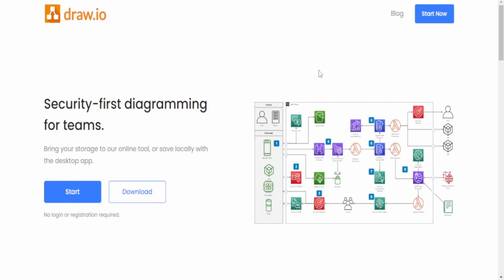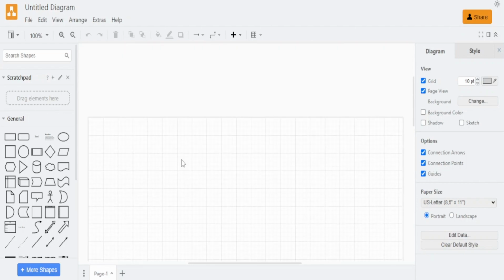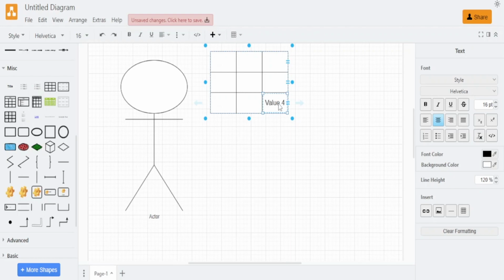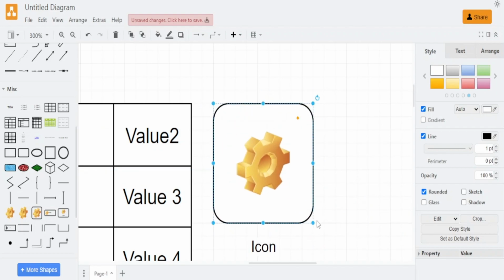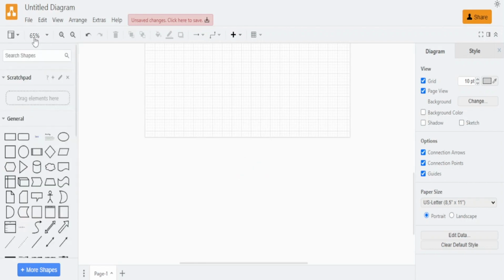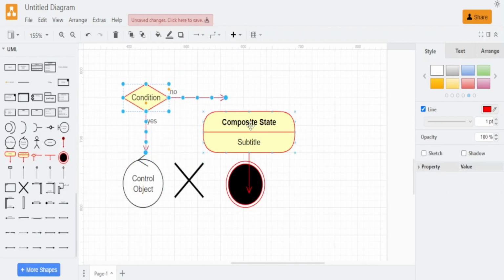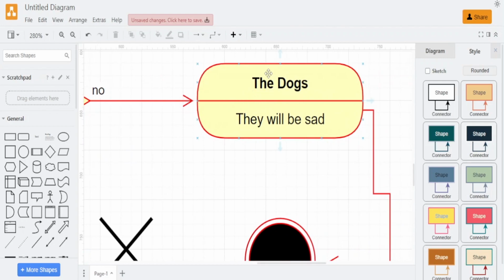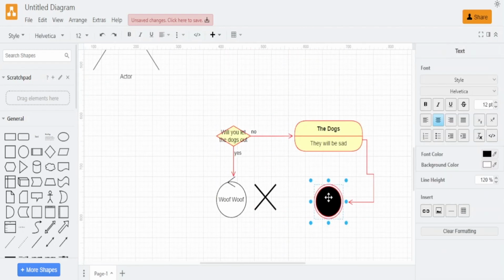Diagram.net Beginner Tutorial | How To Use Diagram.net (2024)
In this video I show you: Diagram.net Beginner Tutorial | How To Use Diagram.net (2024)

Timestamps:
 1. Intro -  0:00
2. Sign Up - 0:20
3. Overview - 0:27
4. Tutorial - 6:09